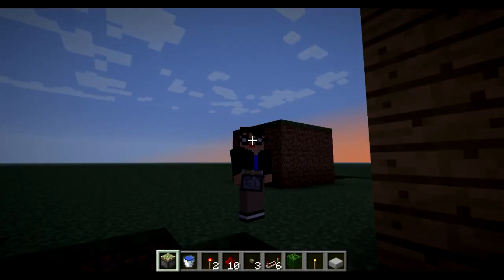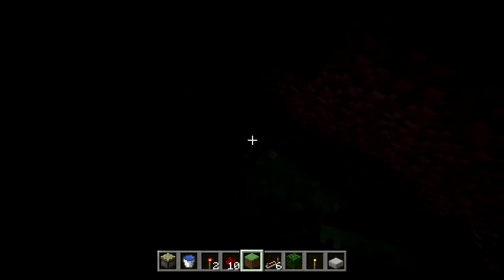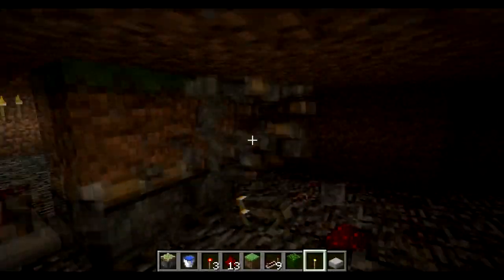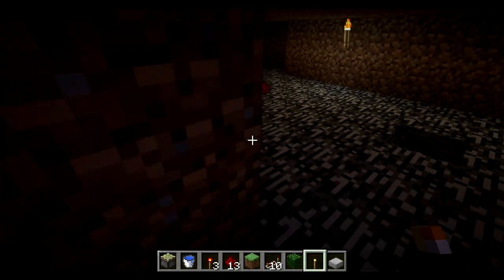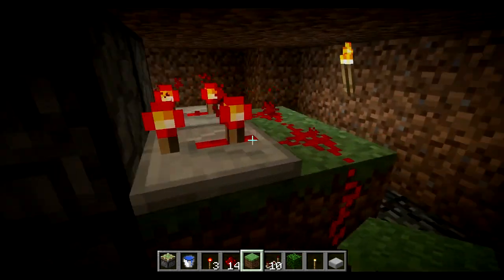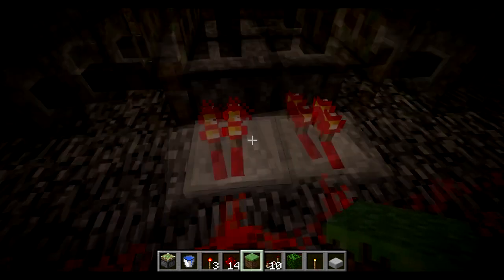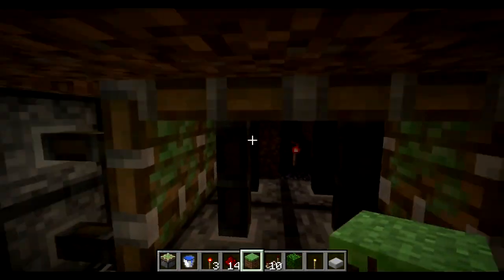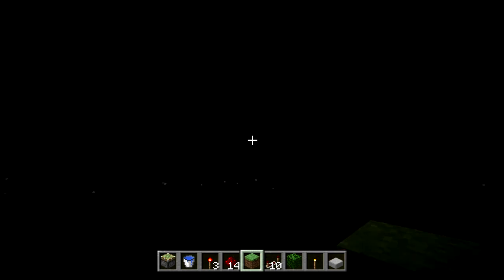Minecraft - Piston Trap with rockwillor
Hey guys here is a simple and easy piston trap you can try at home
The music was made by Daniel Yount I bought the music and Daniel Said if bought you are allowed to Play music on youtube video's aslong as we give credit and link back to his website so Here are the link's